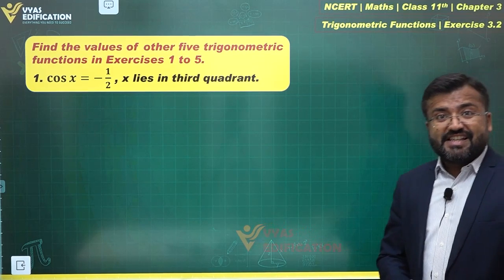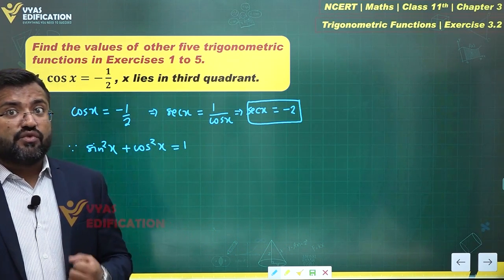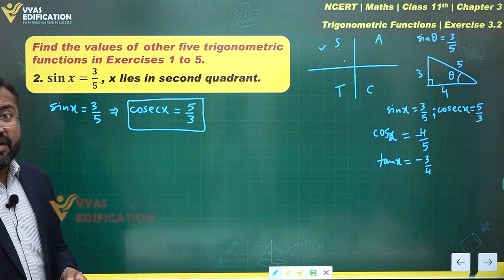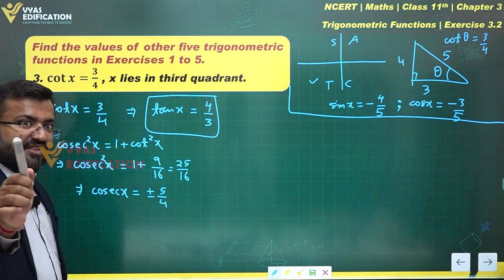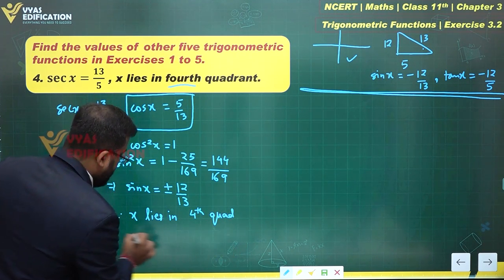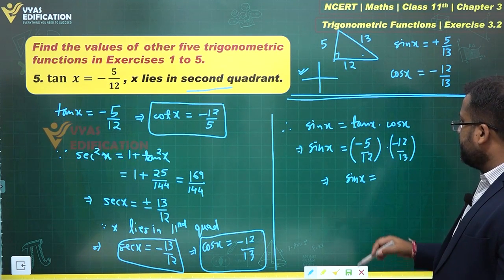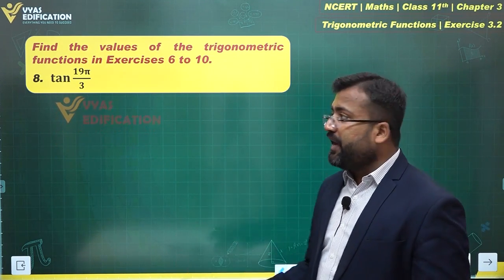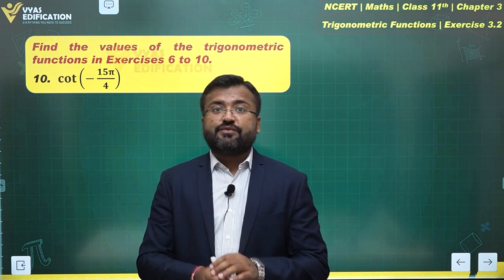NCERT 11th Maths | Chapter 3 | Ex. 3.2 | Trigonometric Functions | Full Solutions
CBSE Solutions
NCERT Solutions
NCERT 11th
NCERT 12th
NCERT 11
NCERT 12
CBSE 11th
CBSE 12th
11th Solutions
12th Solutions

12th Passed or currently in 12th  Students - Path Breaker JEE (1 Year online exhaustive course)

For NEET
12th Passed or currently in 12th  Students - Path Breaker NEET (1 Year online exhaustive course)